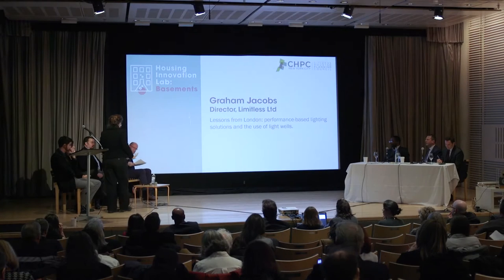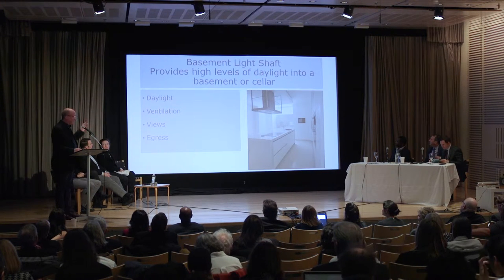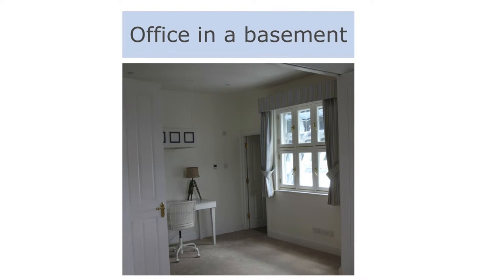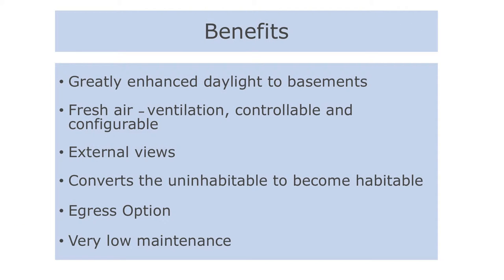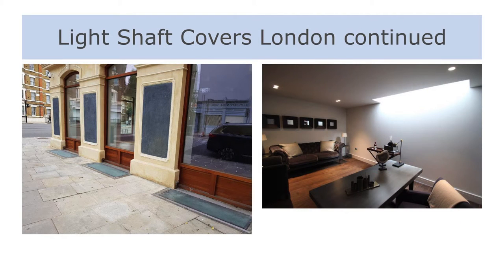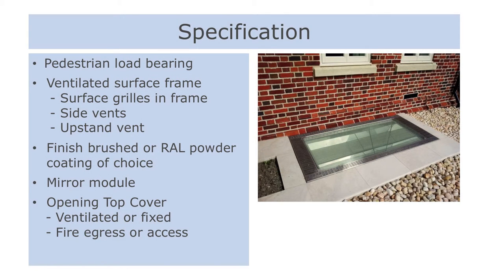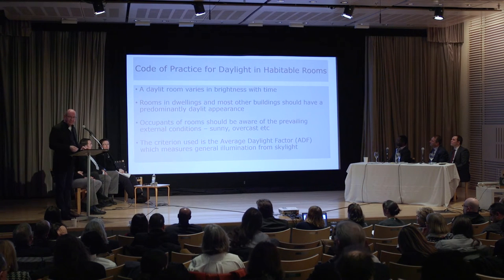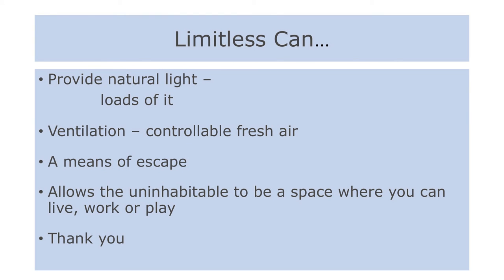Graham Jacobs – CHPC Housing Innovation Lab Basements